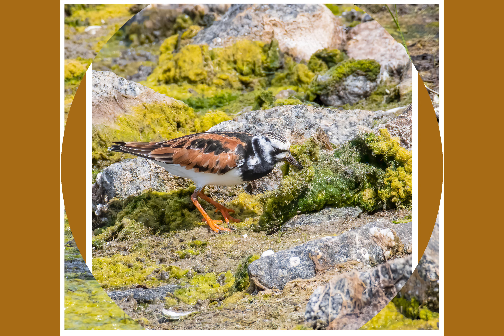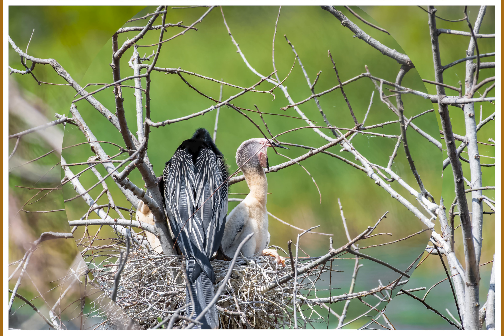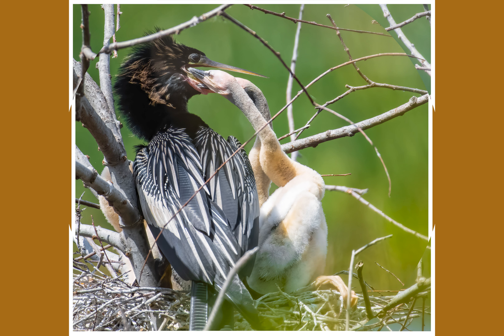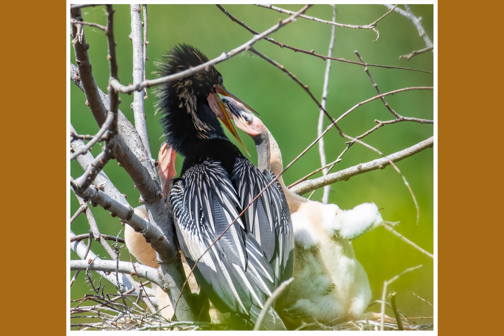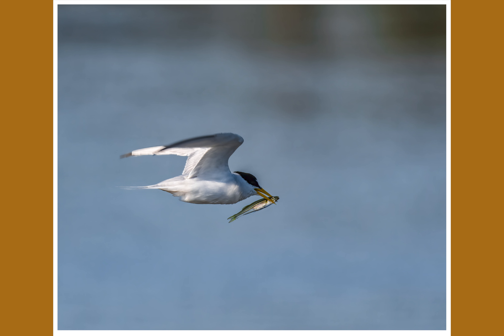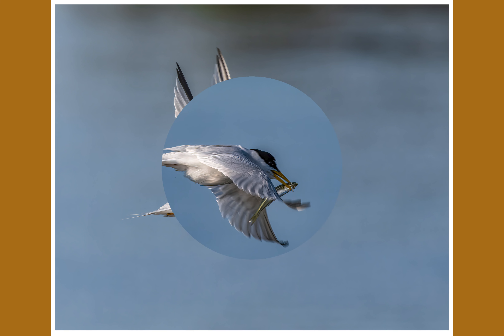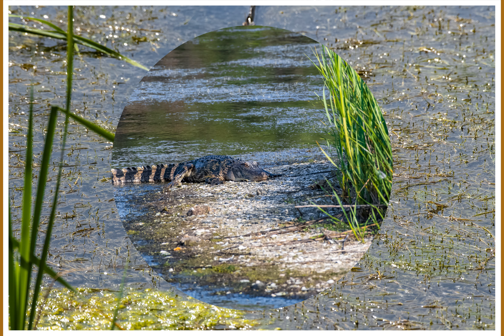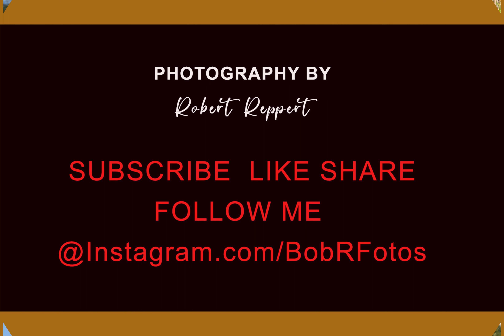Snowy Hair Day & Feeding Baby Anhingas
Wildlife Photography, Snowy hair day and feed baby anhingas.

Birds in flight, Birds in flight photography, birds of prey.